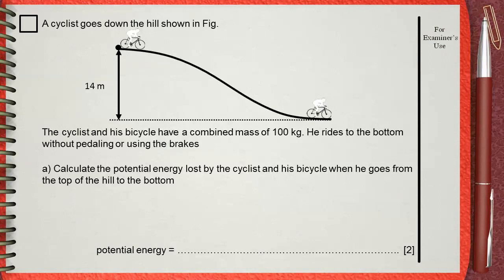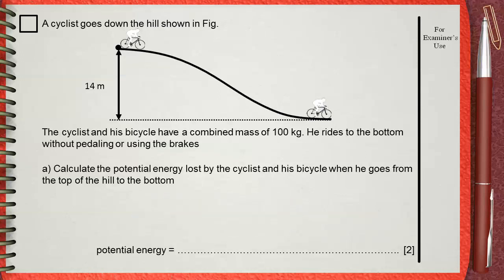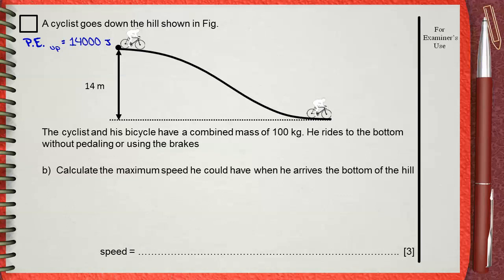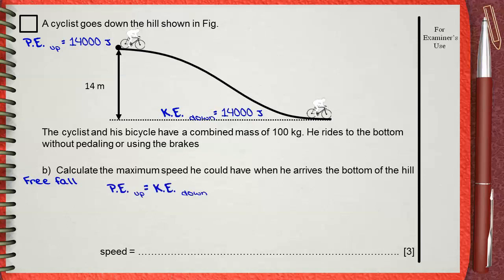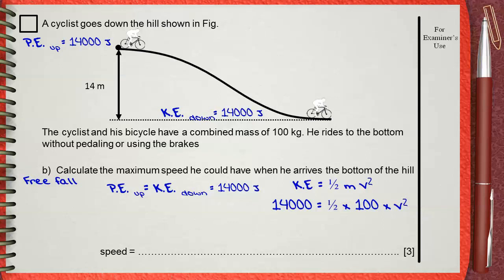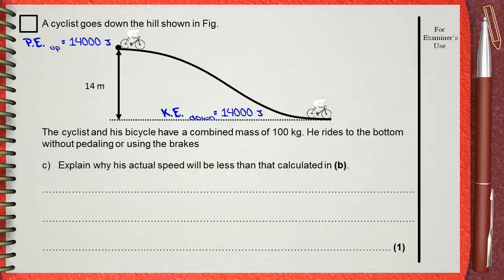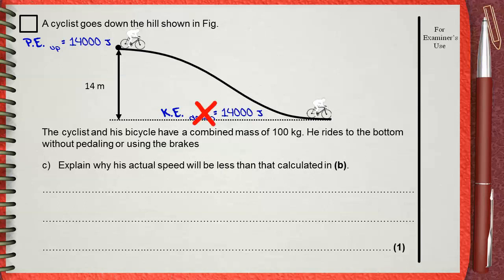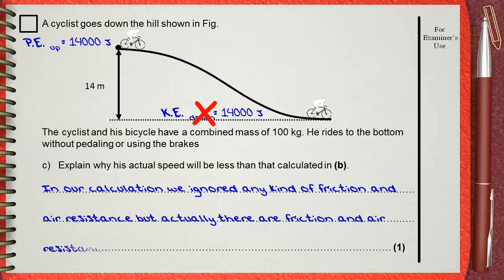Q 06....L5 (Work, Energy, Power) .... Ch1 Mechanics IGCSE past papers